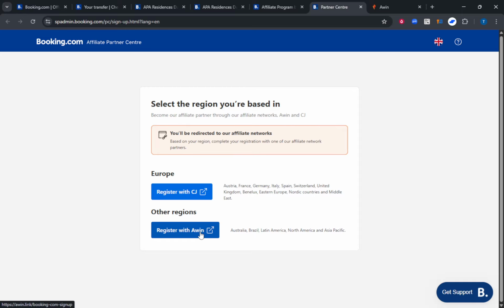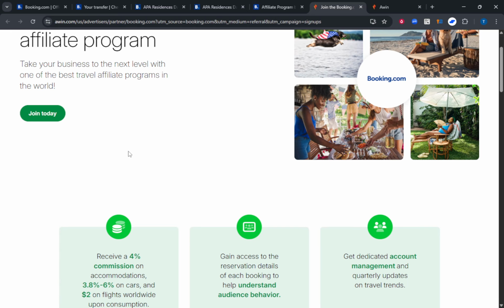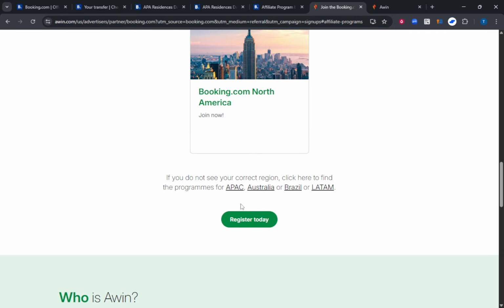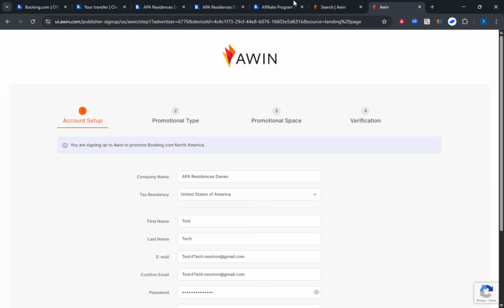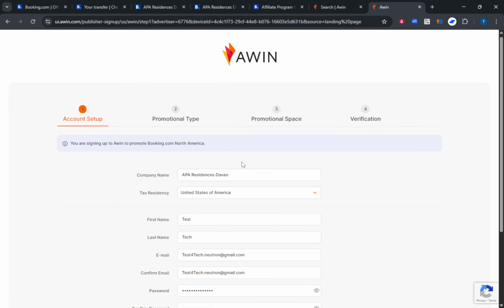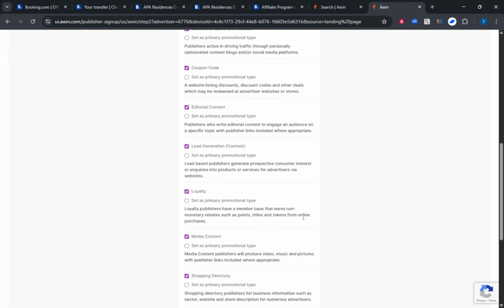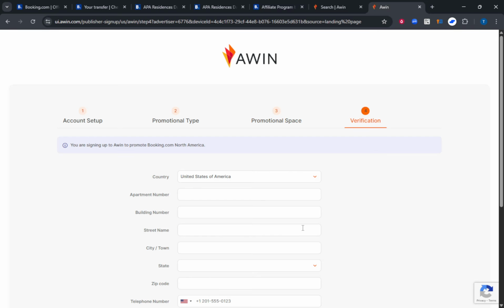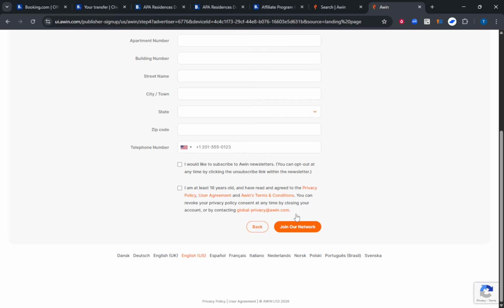How to Apply for Booking.com Affiliate Program [2026 Full Guide]